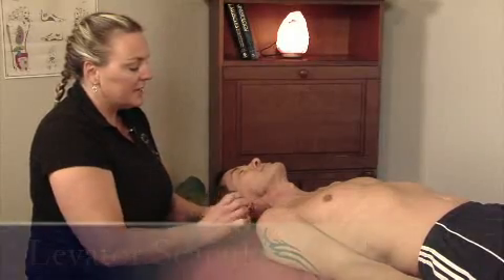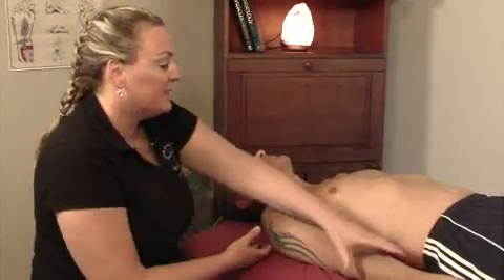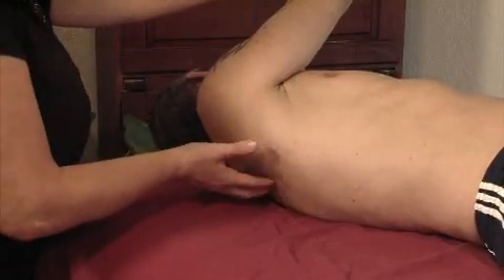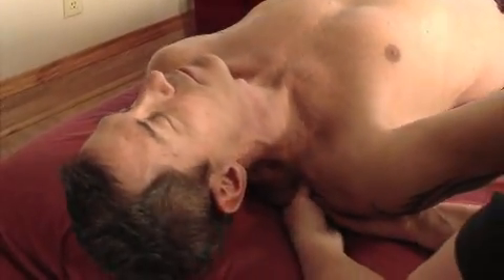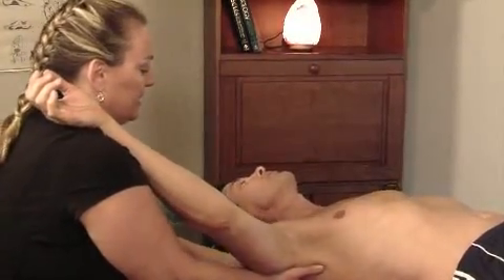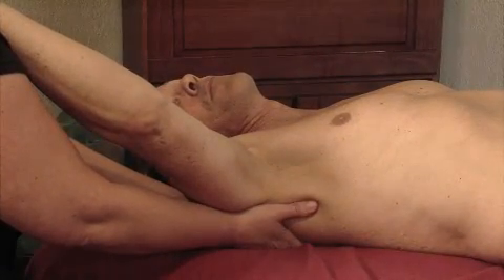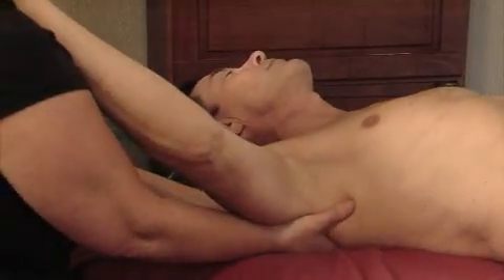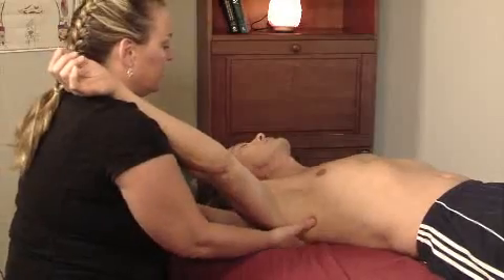Levator Scapula M E T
Welcome to The Organization of Massage Therapy Professionals

Providing a centralized location for all massage therapy needs!
Learn More About the Benefits of OMTP Membership